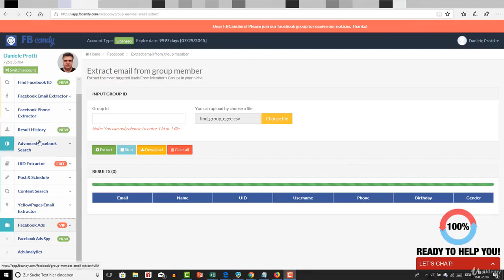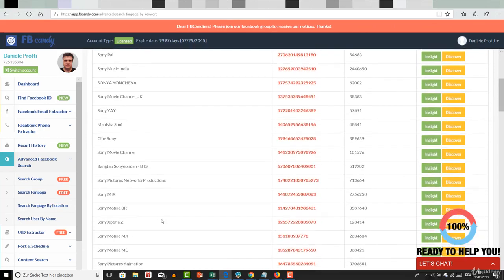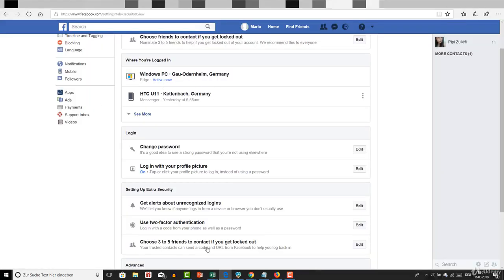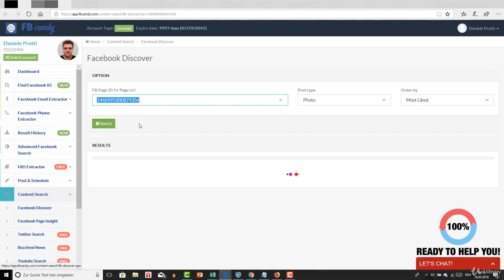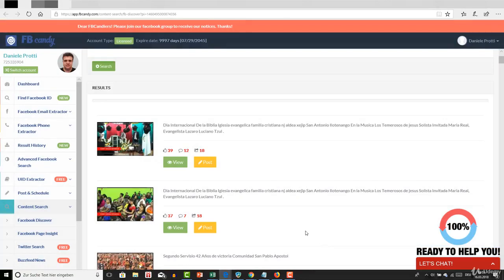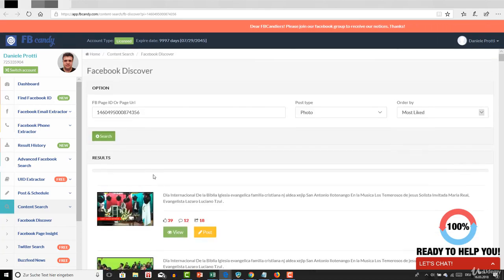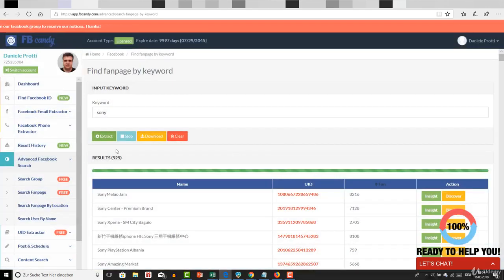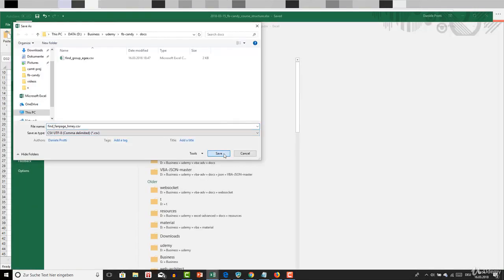Section 6 Analyze your market, Lecture 39 find pages in your market@100OCLOCK